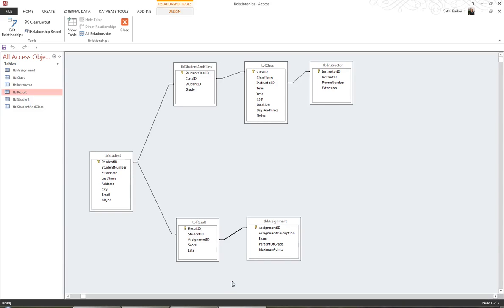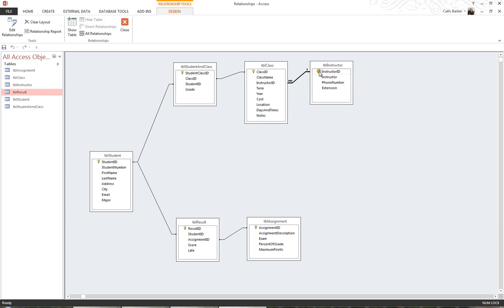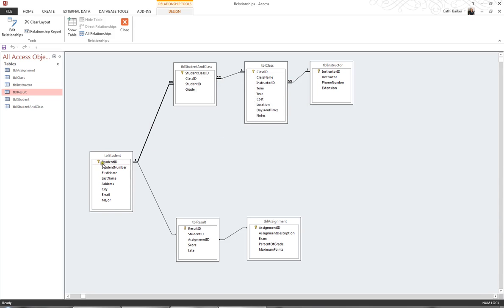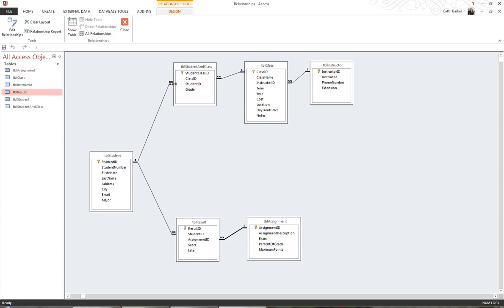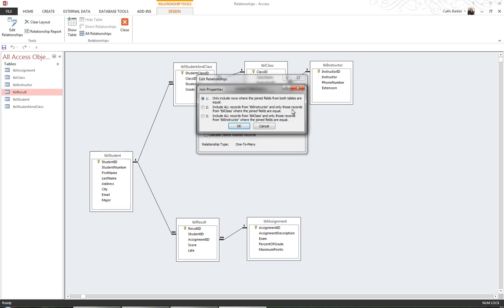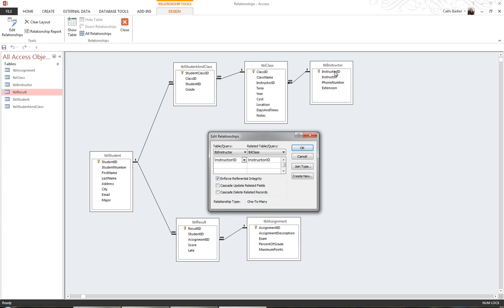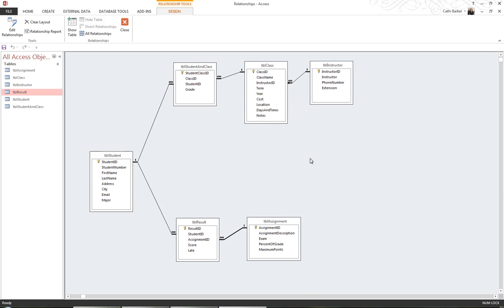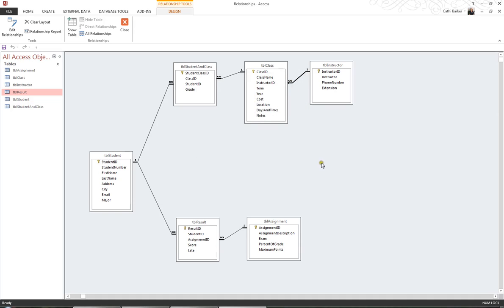Microsoft Access Video 2 creating database relationships